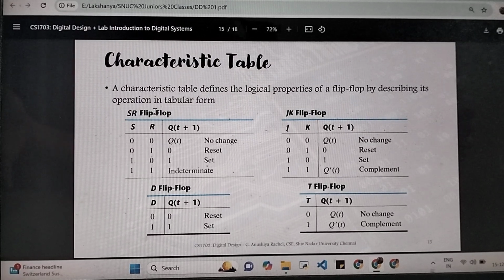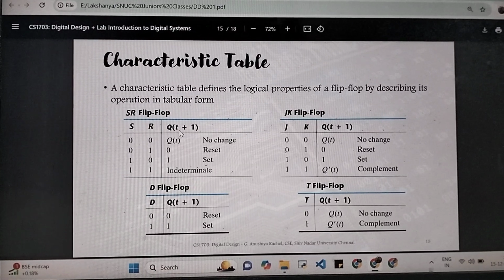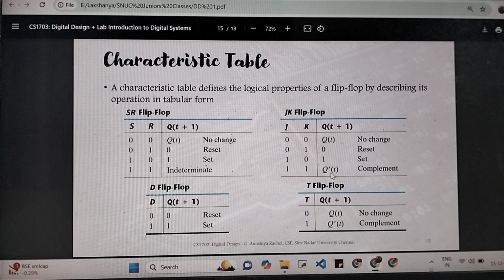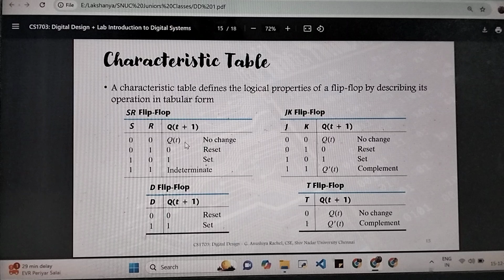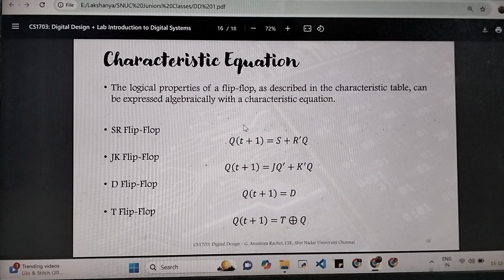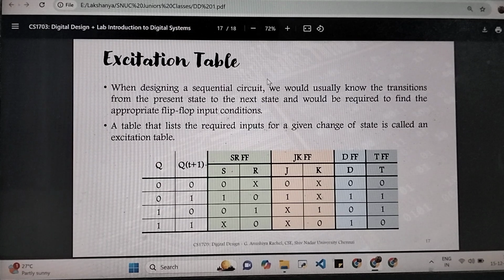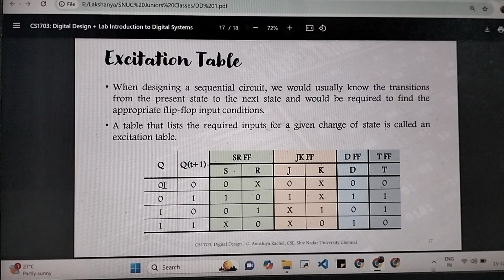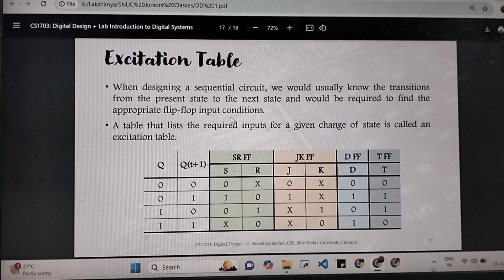Sequential Circuits • Characteristic Table • Characteristic Equation • Excitation Table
Slides used belong to Dr Anushiya Rachel G.